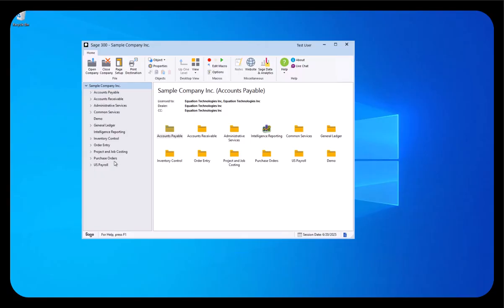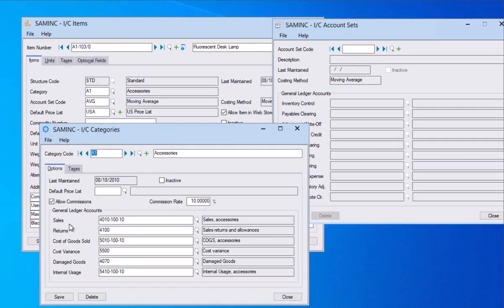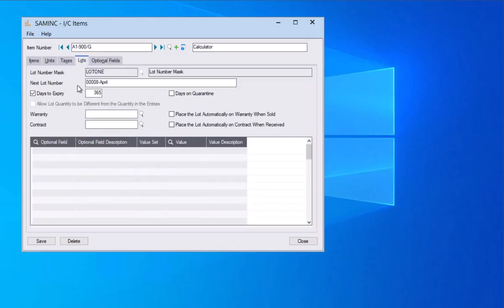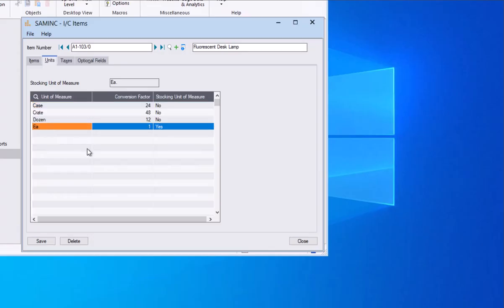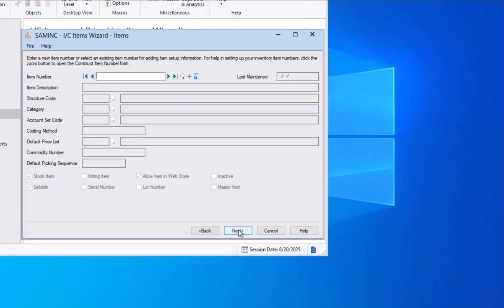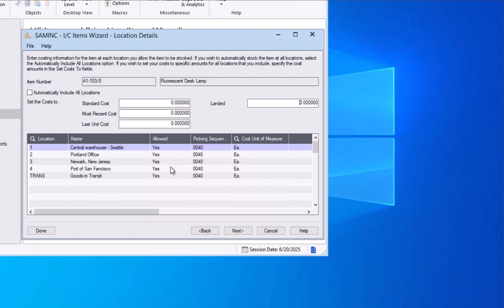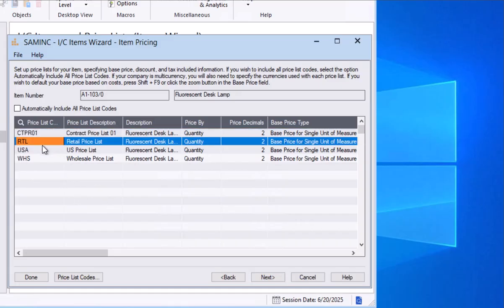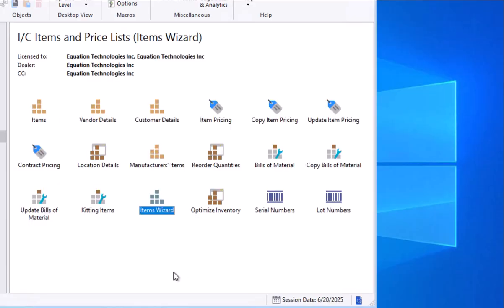Sage 300 Inventory Control IC Item Setup & Maintenance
Learn how to create and maintain inventory items in Sage 300